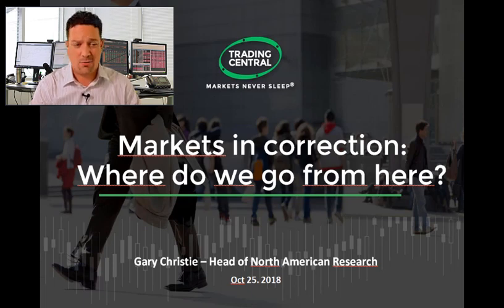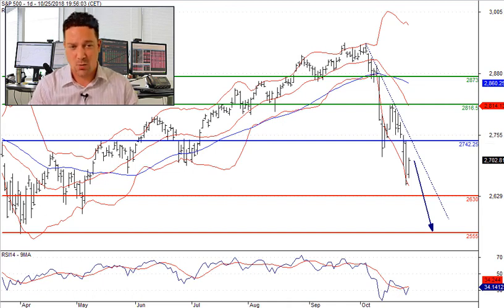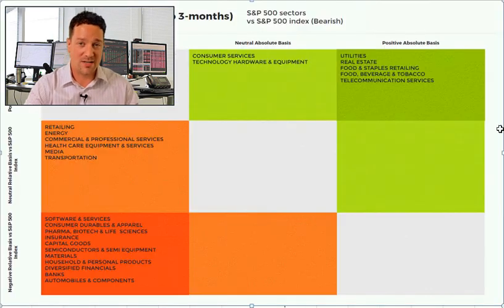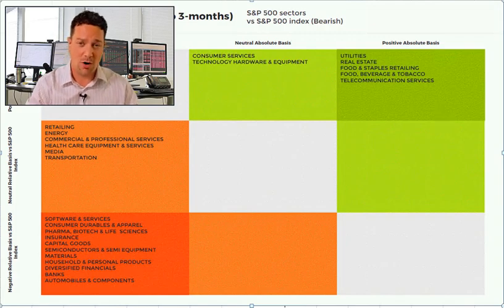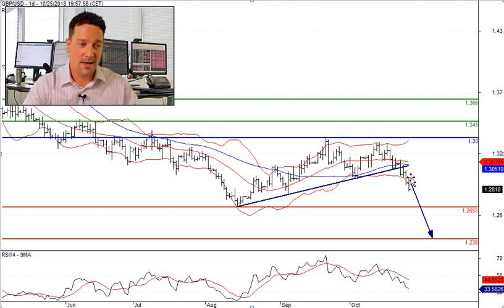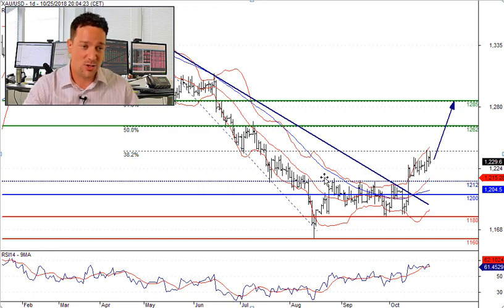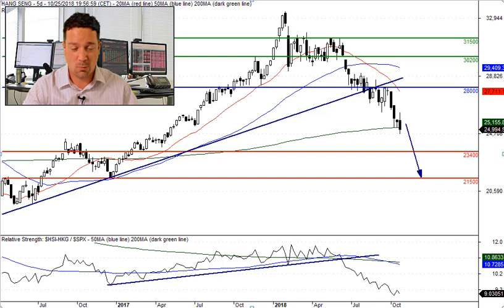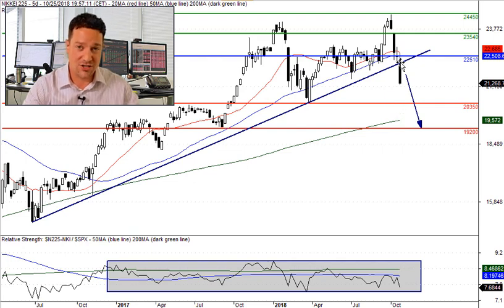Monthly Analysts Webinar October 2018 Trading Central SPX, DAX, Nikkei, HSI, GBPUSD, GOLD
Further weakness expected on on Equity indices all over the world: SPX, DAX, Nikkei, HSI.
Strength seen on USD (decline on GBP/USD) and further advance on Gold.